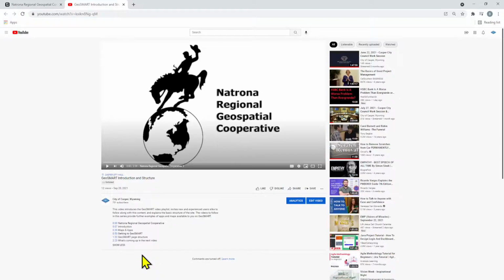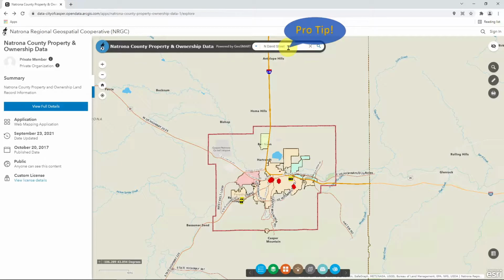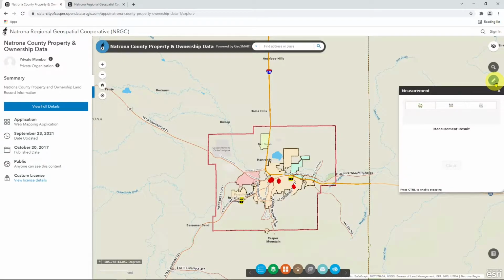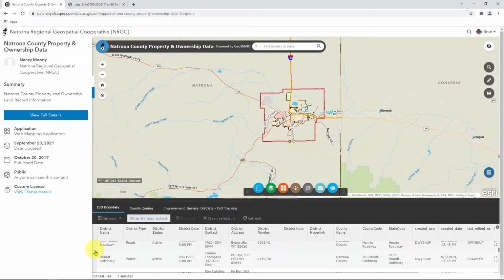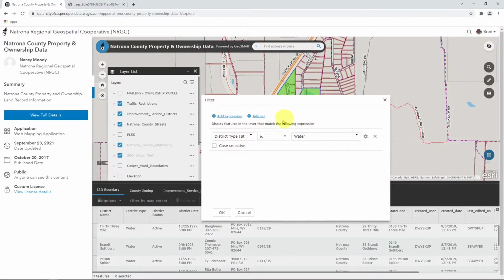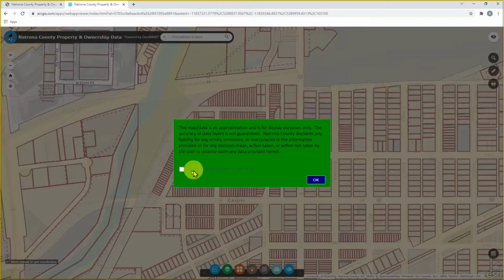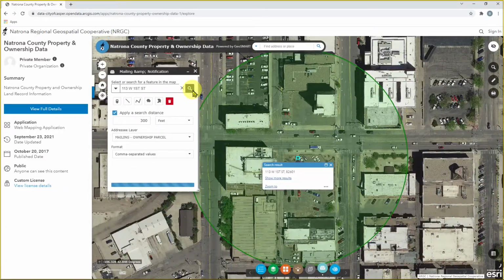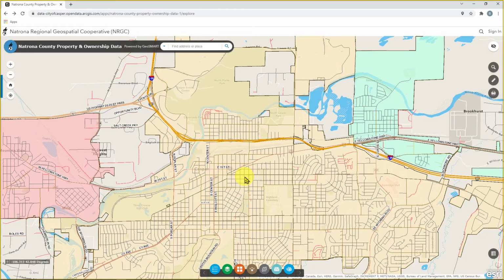What's in a GeoSMART web app?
This video introduces the standard GeoSMART interface for a common web app, the Property & Ownership card, and describes each of the tools present - many of which are common across the web apps on GeoSMART. The videos to follow in this series provide further examples of web app cards and data that are available to you on GeoSMART.

00:00 Introduction
00:32 More info
01:02 In this video
01:20 Choose a web app
01:34 Splash screen
02:01 Structure of the page
02:59 Enable tools
03:37 Address and place name search
06:49 Panning the map
07:22 Overview window
08:46 Additional search
10:19 Measurement tool
11:52 Print tool
14:57 Attribute table
16:23 Selecting from the attribute table
17:28 Manually enable a layer's attributes
18:14 Related tables
18:56 Filter layers by attribute
20:53 Bottom toolbar
21:06 Legend
21:47 Layers list
22:44 Popups
23:13 Enabling popups manually
23:41 Basemap tool
24:24 Aerial photos
25:13 Share tool
27:52 Embed a map
28:13 Coordinate conversion tool
29:48 Mailing/Notification tool
31:05 Drawing/Markup tool
31:41 Coordinates and scale bar
32:46 Map navigation tools
33:22 Enable location access
34:16 Popout screen